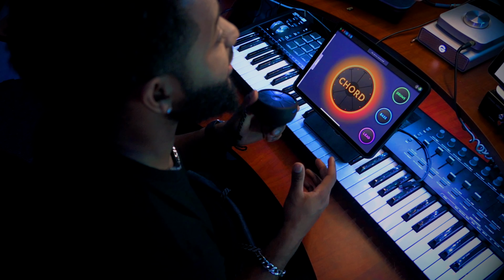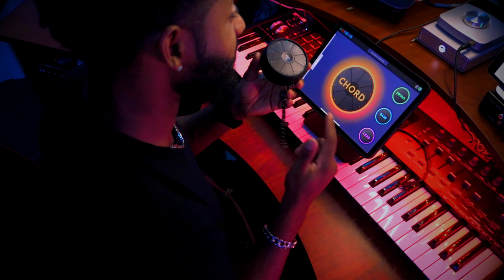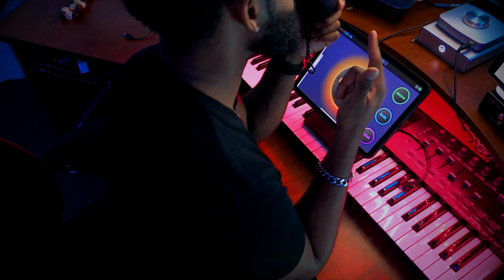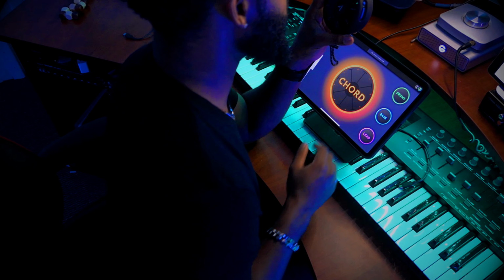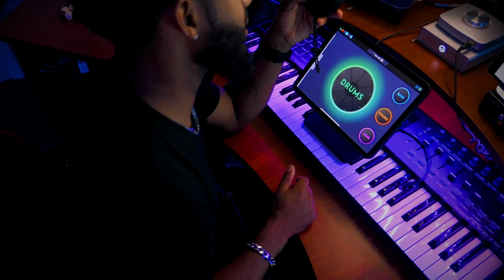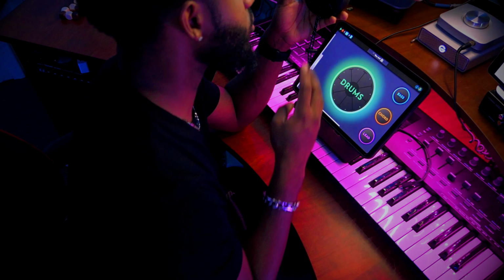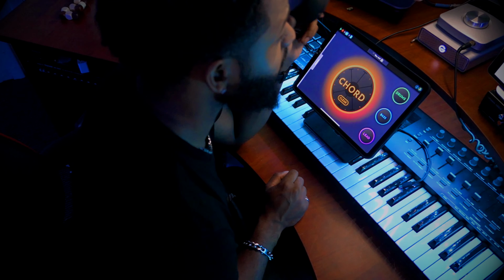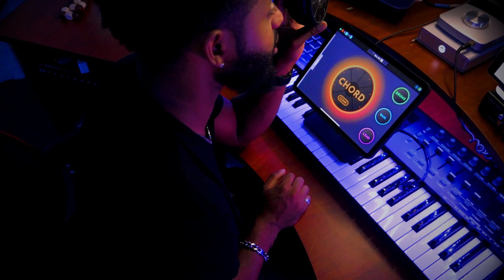Artiphon Orba for iPad Beatmaking?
In my first moments with Orba I didn't think I would like it much but... WOW. This is an impressive instrument at it's size and incredible value at this price point. 😳🔥

Let me know what you think about my iPad Orba workflow in the comments section! Let's talk 🗣